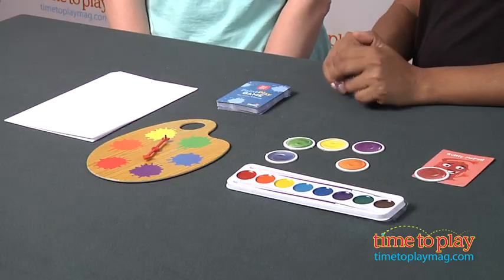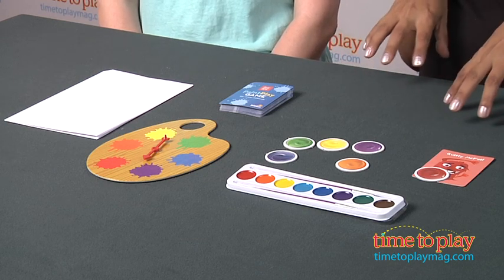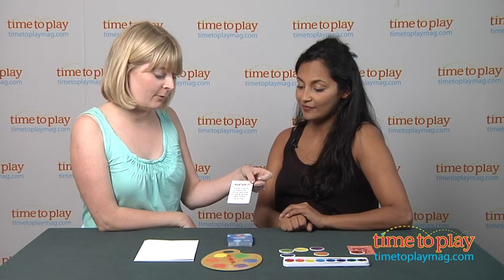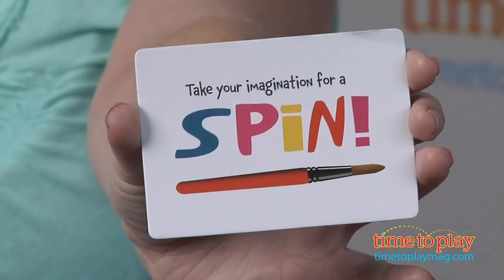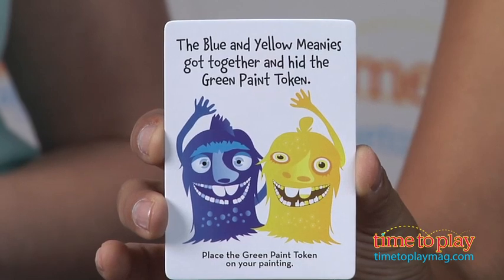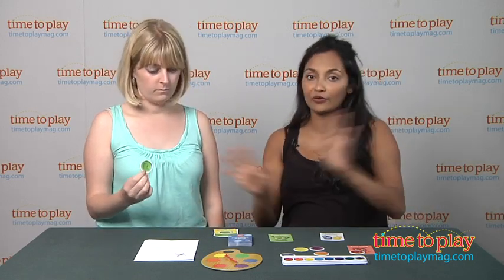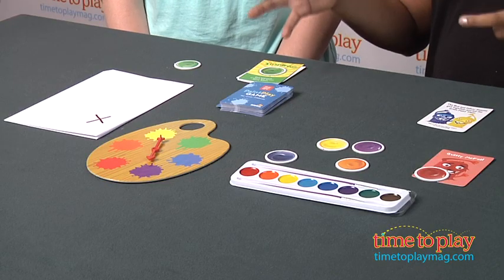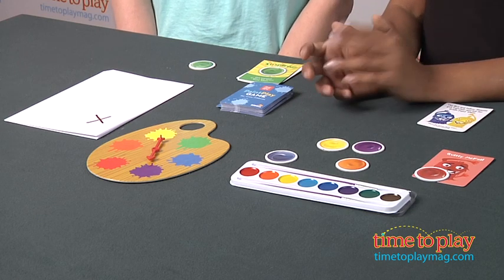PlayPlay PaintPlay Game from Briarpatch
The PaintPlay Game is part of Briarpatch's PlayPlay line of collaborative games designed to encourage creative and imaginative thinking. This game includes a paint tray with eight colors, two paint brushes, four sheets of paper, 40 cards, a spinner, and six paint tokens. The object of the game is to use all of these materials to create a collaborative work of art and collect as many paint tokens as you can. But there are six Meanies (nagging thoughts that make us feel like we can't do something) that want to steal your creative juices.

Players take turns drawing a card from the deck and following the instructions based on the card type. If you choose an Art*Wild & Action Card, simply follow the instructions and discard the card. These cards could tell you to draw a yellow line somewhere on the piece of paper that is serving as your art canvas.

If you draw an Inspiration Card, collect the matching paint token shown on the card. If the Meanie has the paint token, you get to take it back and discard the Meanie. If the token was hidden by the Meanies, you get to take the token, but do not discard the Meanies.

If you draw a Meanie Card, give the Meanie its matching token no matter who has the token.

If you draw a Spin! Card, spin the spinner to try and take back a paint token that was hidden or taken by the Meanies.

The game ends when the card deck runs out. Count up all the paint tokens you and the other players have collected. If you have more paint tokens than the Meanies, you win.

PaintPlay is for two to four players.